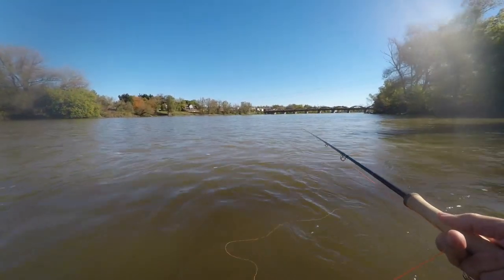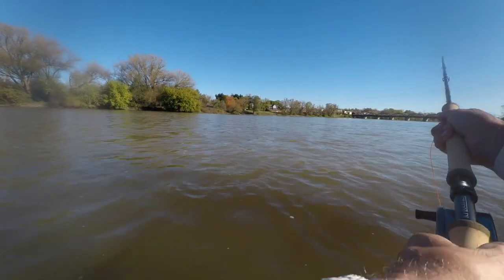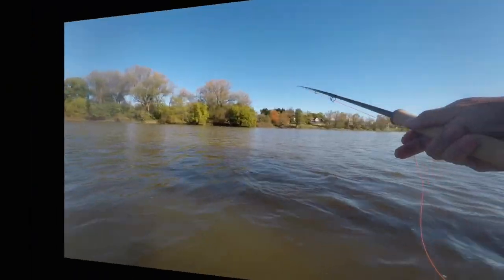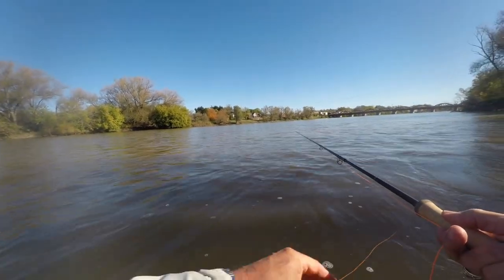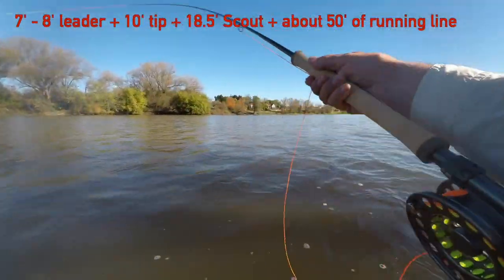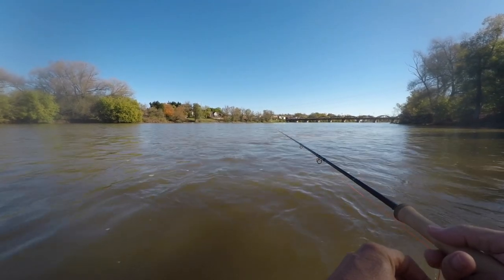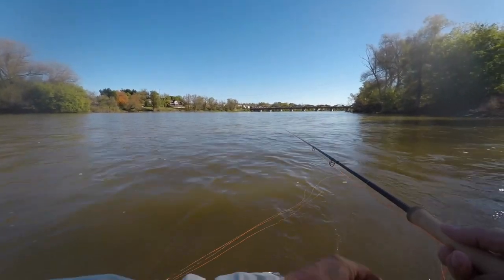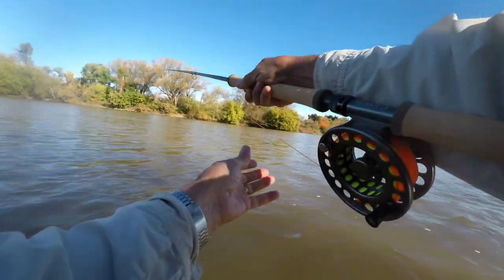Fly Rod Reviews: G. Loomis NRX+ 11' 8wt. Switch Rod First Impressions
Normally I wouldn't use a switch rod on a big river as it's tough to cover the runs, but with this NRX+ 8 wt. I'm not worried about that at all. With a line more oriented to distance, I'm sure that 100' is in the cards - and that's without working hard.

To get an idea of how far these casts are going, my running line is 120' long and there's not loads left on the reel.